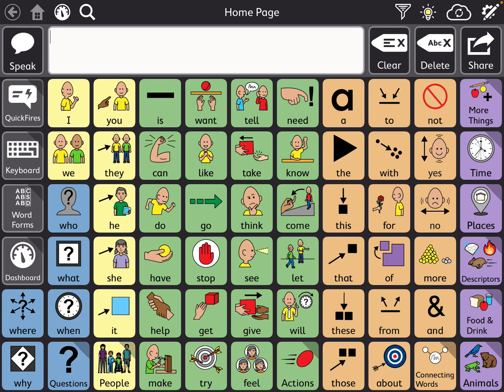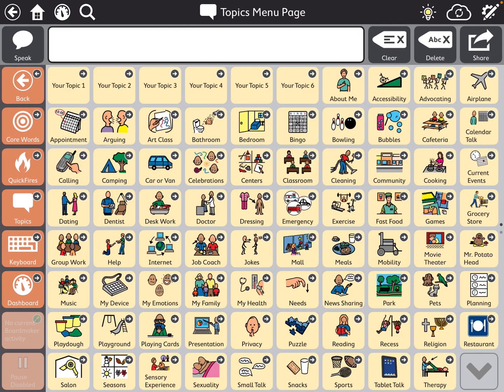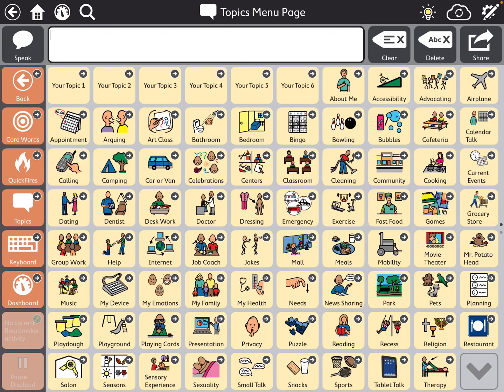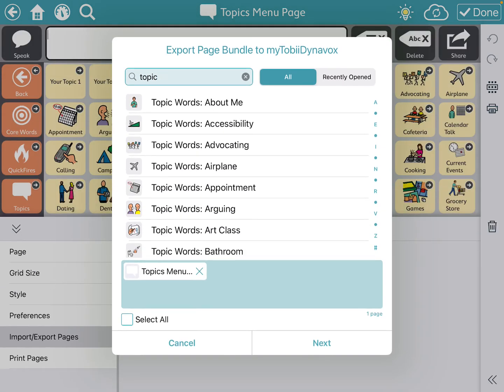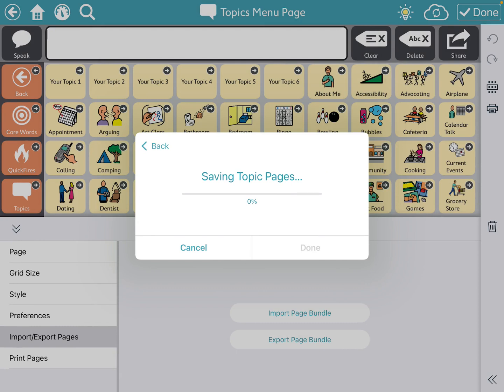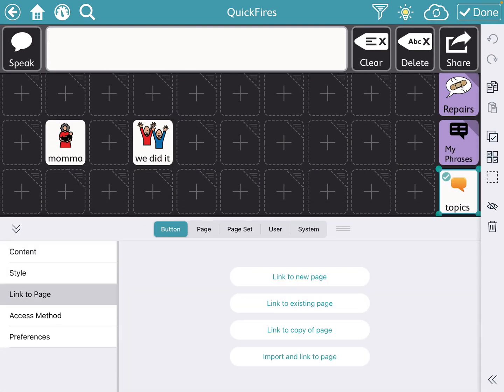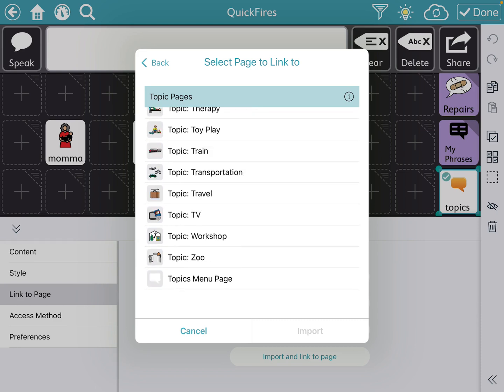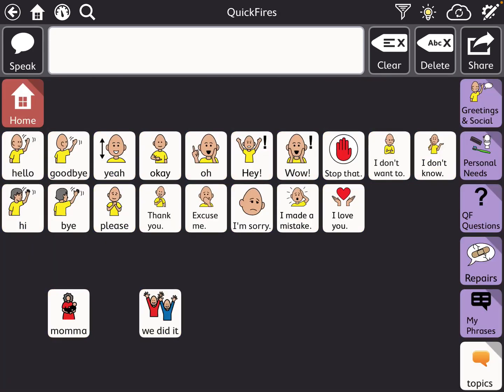Adding the Topics Pages into the Motor Planning Page Set on TD Snap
Do you love the Motor Planning page set, but miss the topics pages from core first? You can import the Topics pages into the Motor planning app with this tutorial video